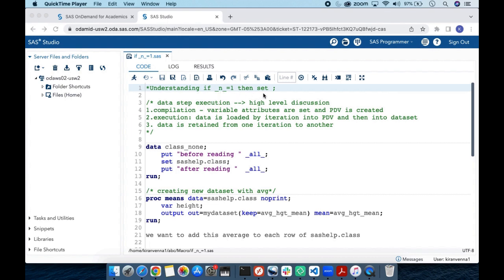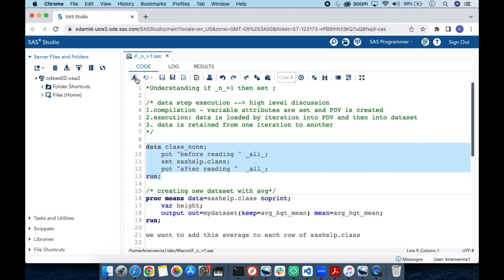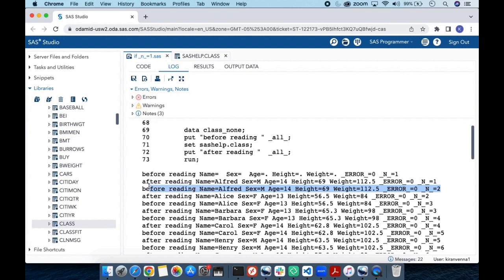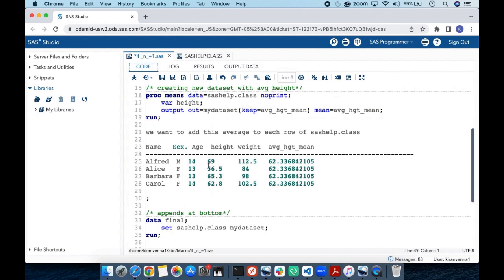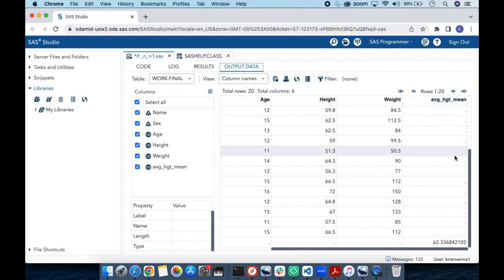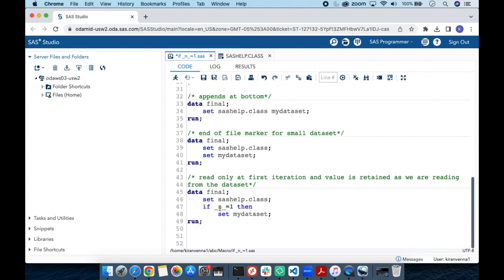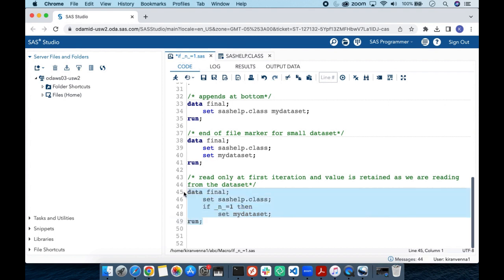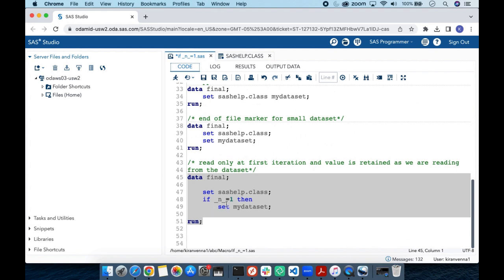Understanding if _n_=1 then set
By using  if _n_=1 then set logic we can join one record to many records especially when we do not have common variable to merge. Another important point to remember is concept of automatic retain.